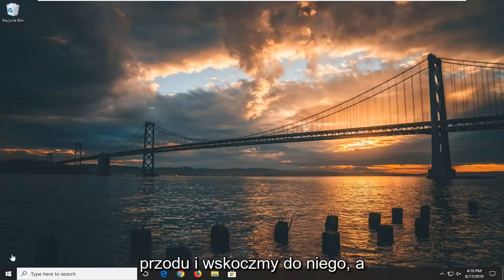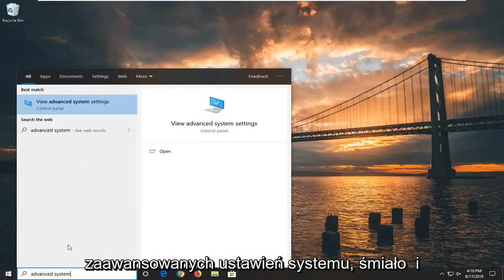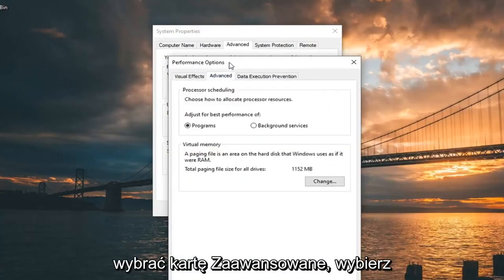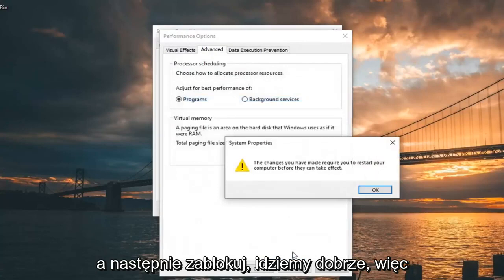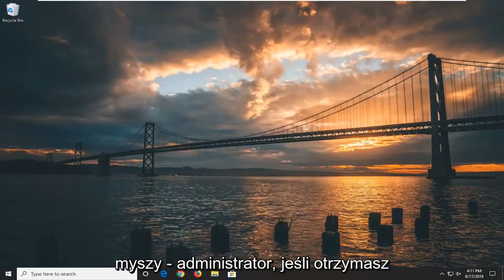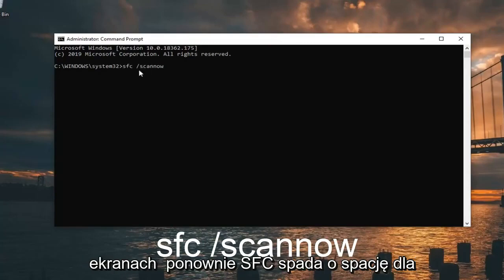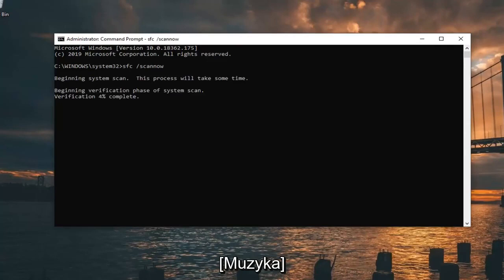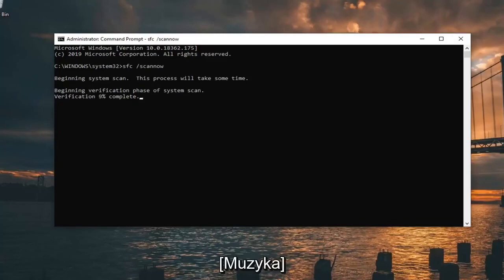Jak naprawić błąd strony danych jądra 0x0000007a Windows 10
KERNEL DATA INPAGE ERROR w systemie Windows 10 (rozwiązany).

Używane polecenia:
sfc /scannow

Błąd na stronie danych jądra to kod błędu systemu Windows wyświetlany na niebieskim ekranie. Gdy wystąpi ten błąd, komputer zazwyczaj kompiluje niektóre dane diagnostyczne, a następnie resetuje. Jeśli problem będzie się powtarzał, komputer w końcu ulegnie ponownej awarii z tym samym komunikatem o błędzie na stronie danych jądra.

Błędy stronicowania danych jądra są zwykle związane z awariami sprzętu związanymi z modułami pamięci i dyskami twardymi. W innych przypadkach ten sam błąd pojawi się z powodu działania wirusa.

Jak pojawia się błąd na stronie danych jądra
Gdy wystąpi ten błąd, zwykle zobaczysz komunikat podobny do jednego z tych:

Twój komputer napotkał problem i musi zostać ponownie uruchomiony. Zbieramy tylko informacje o błędach i uruchomimy ponownie.
Jeśli chcesz dowiedzieć się więcej, możesz później wyszukać ten błąd w Internecie: KERNEL_DATA_INPAGE_ERROR
KERNEL_DATA_INPAGE_ERROR